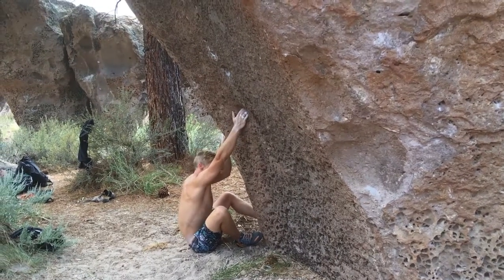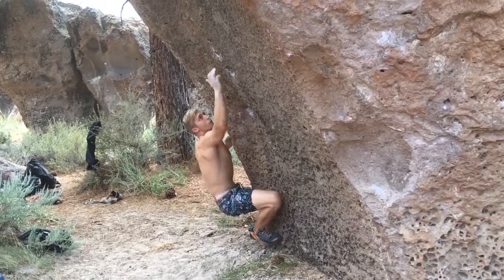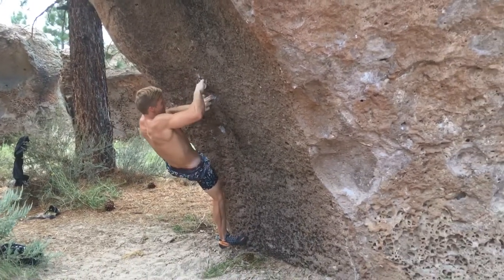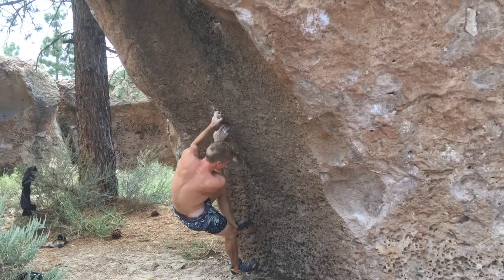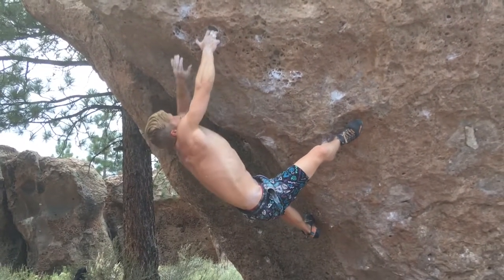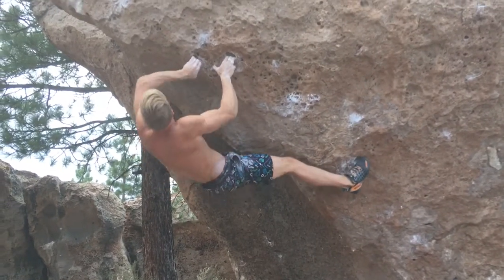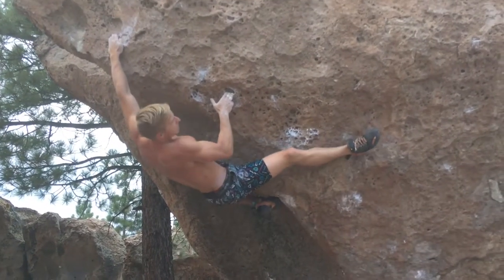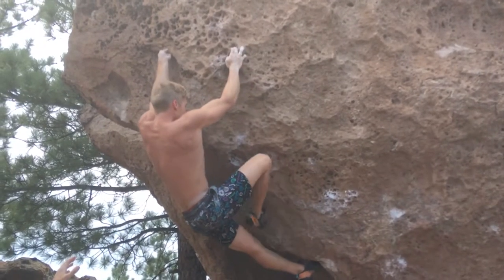The Catacombs Bouldering - I am a beautiful man - Sit - V9